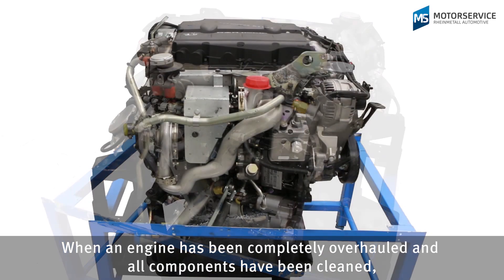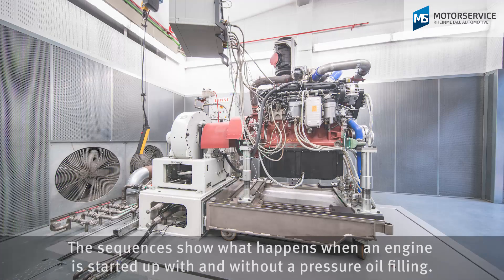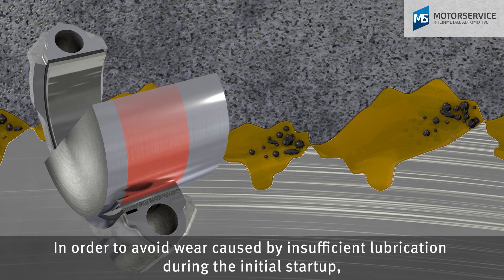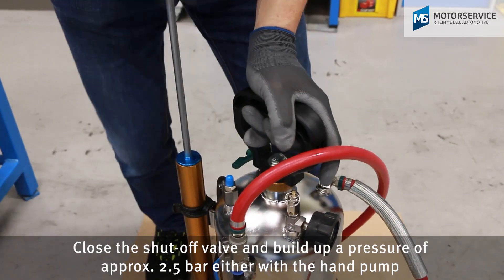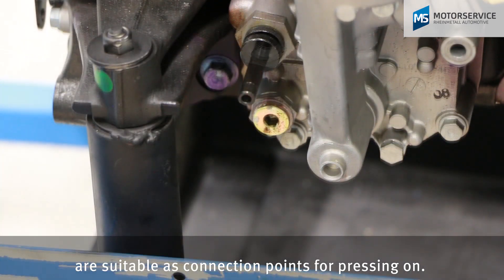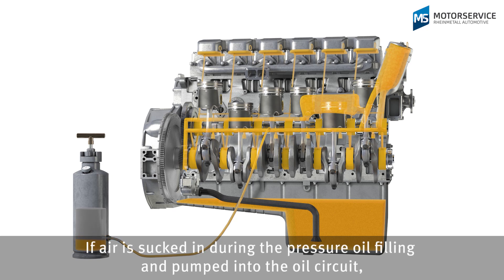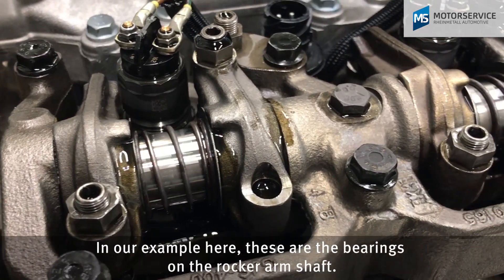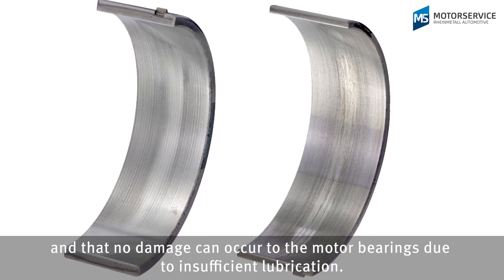Pressure filling repaired engines with oil | Here’s how it’s done.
Why should you carry out pressure oil filling before the initial start-up of repaired engines? How do you carry out pressure oil filling? Which access points should be used for oil filling?  Why should you remove the oil pan and cylinder head covers when pressure-filling the reconditioned engine with oil? You can find the answers in this video.

00:00 Why pressure oil filling?
01:23 Oil circuit filling instructions
03:20 Dismantling and initial start-up

After an engine is completely reconditioned, no more oil will be present in the oil circuit. However, when the engine first starts, all bearing positions must be supplied with oil as quickly as possible. For this reason, the engine’s oil channels, the oil filter and the oil cooler need to be bled and filled with oil in advance. After a few rotations, this will ensure sufficient lubrication of the bearing positions and prevent damage.

Pressure oil filling
An oil filling device with a pressure reservoir can be used to ensure correct filling. To do this, fill the receptacle with the oil prescribed by the manufacturer, close the stop cock, and establish a pressure of approx. 2.5 bar, either using a hand pump or a connected compressed-air device.
Suitable connection points for pressure-filling are the oil channel plugs or the connecting point of the oil pressure switch OPS. Use a connection that is positioned in front of the oil filter, if possible. Then, the oil should be pressed into the engine’s oil supply line, under constant pressure, if possible.